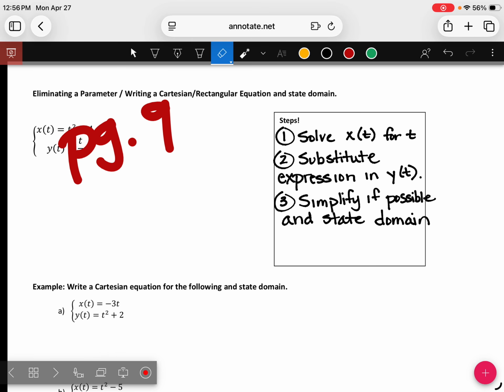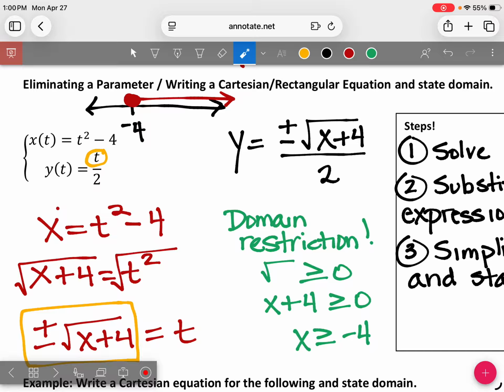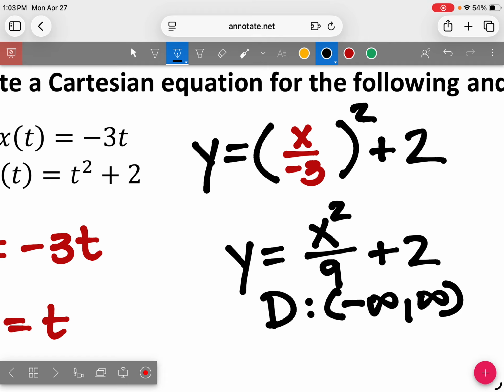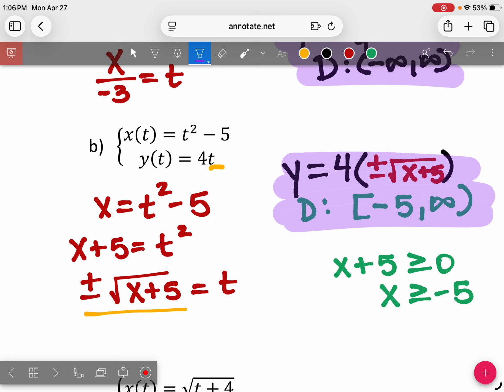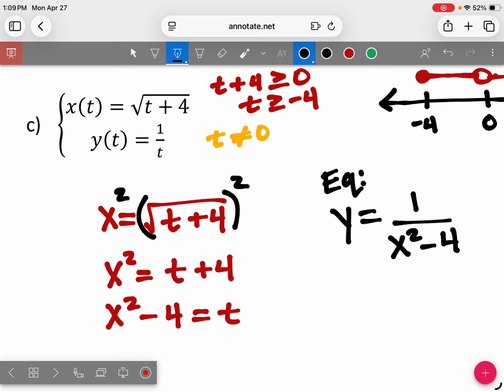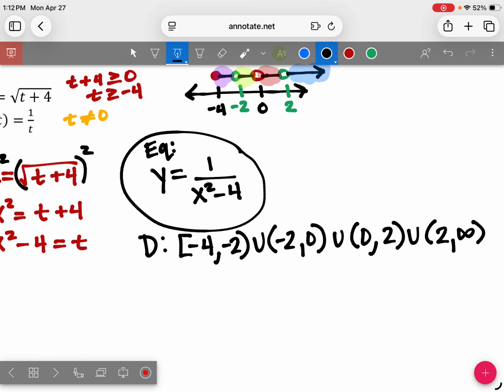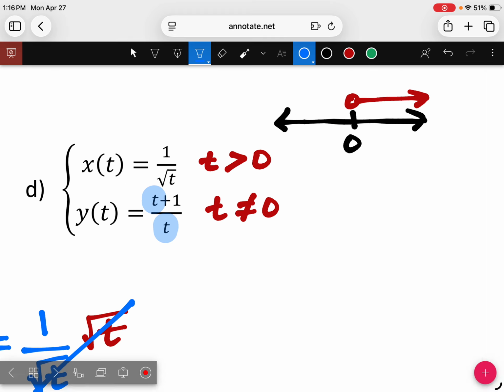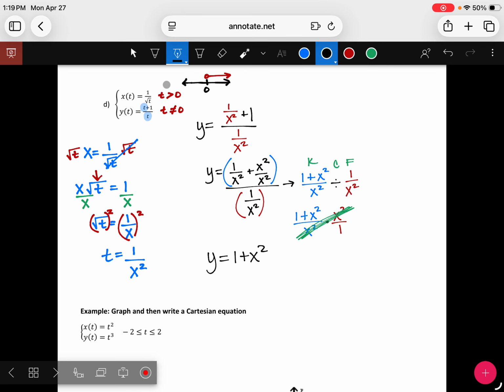4/27 PC 10.7 Writing parametric equations